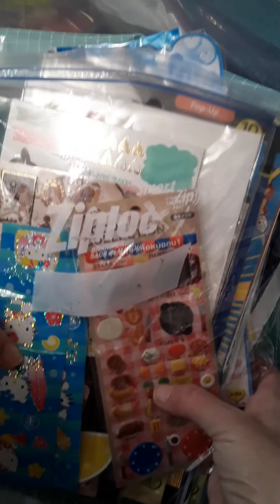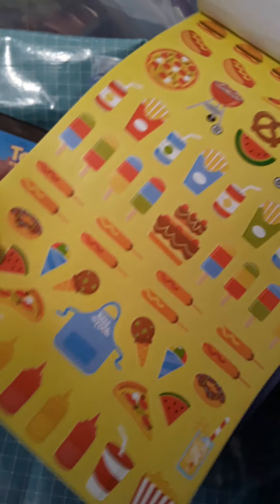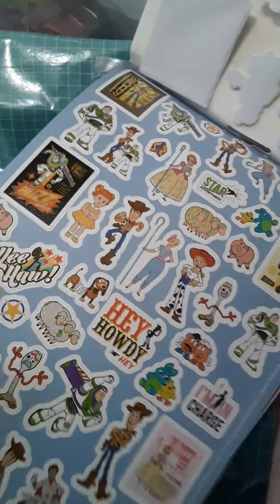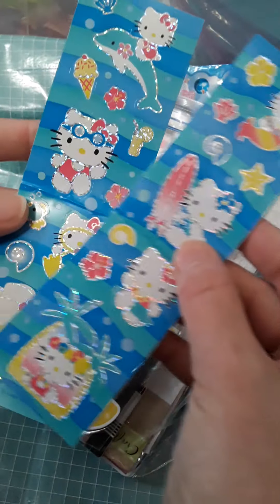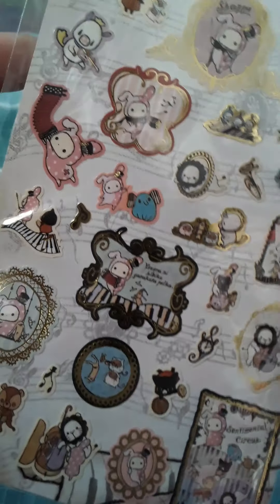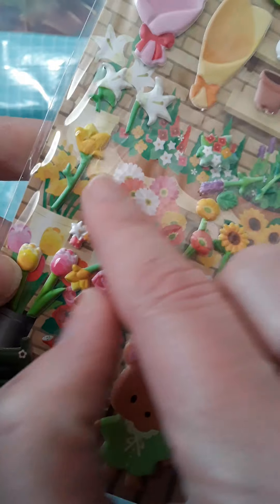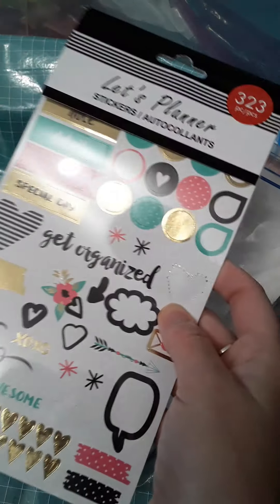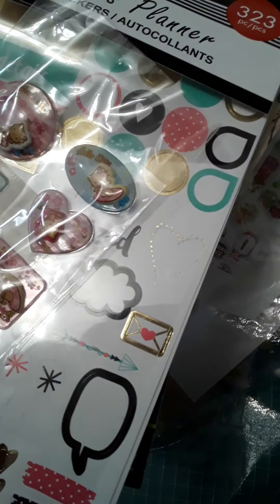My Sticker Collection #1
Some of my sticker collection for the enjoyment of crafters & collectors